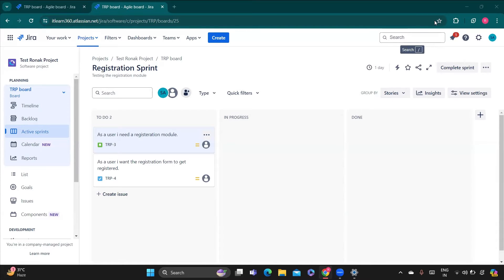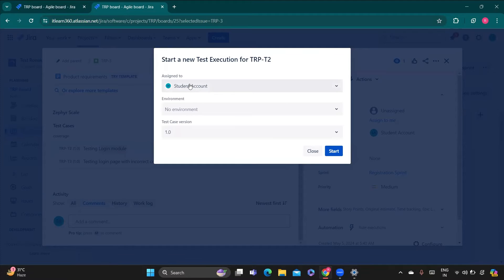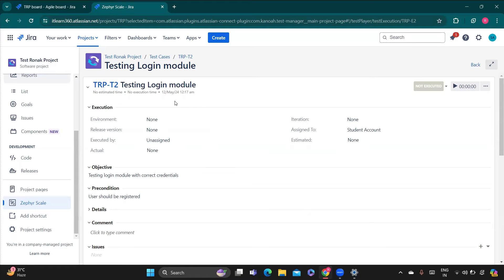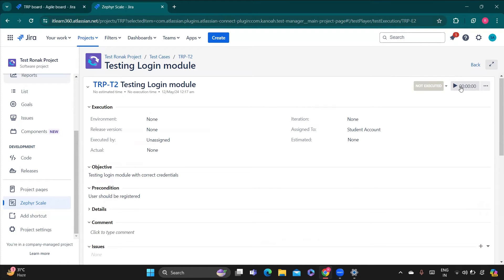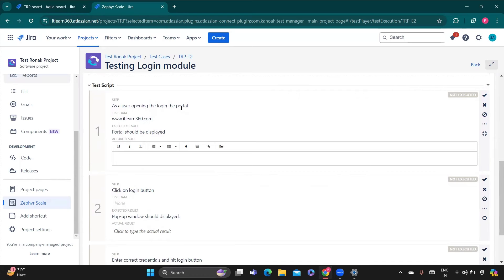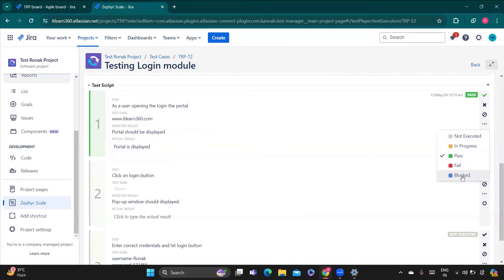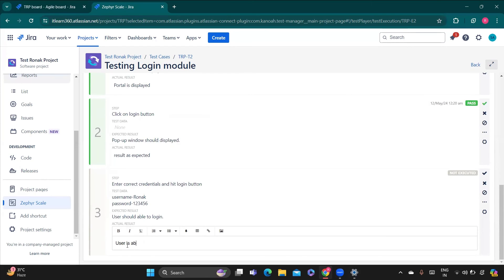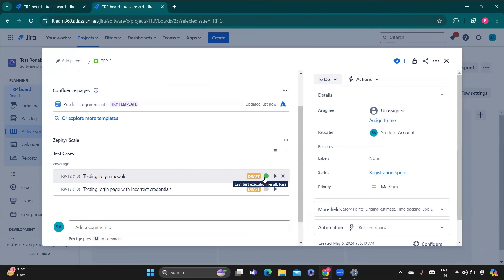How to Execute Test Case in Jira Zephyr Scale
In previous video, we created test case with help of zephyr scale. In this video, we will execute the test cases that we created in zephyr scale.

Chapters:
00:00 Introduction
00:21 User story's test case explanation
00:38 Execute Test case by click on play button
02:53 Different Test cases status explanation